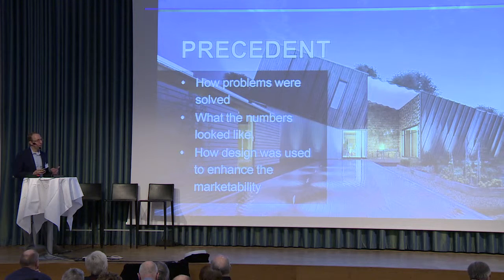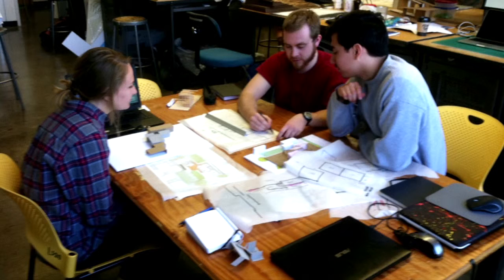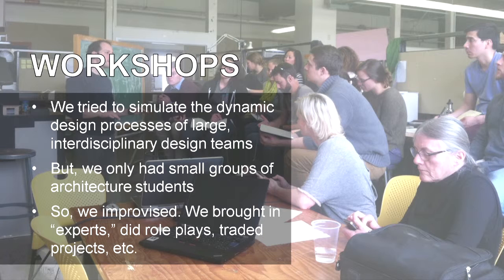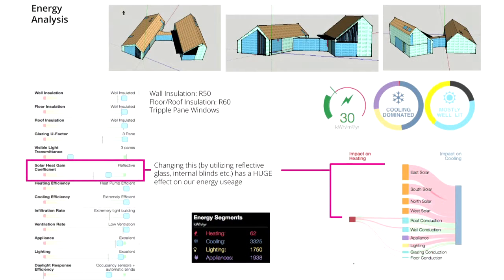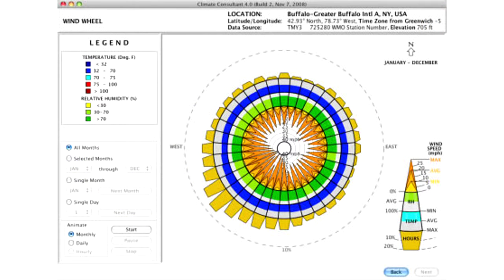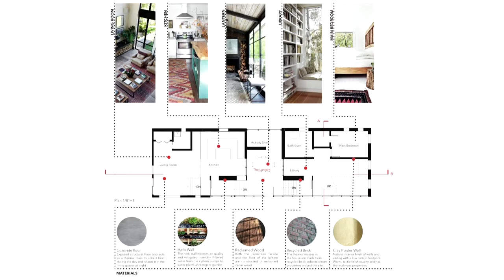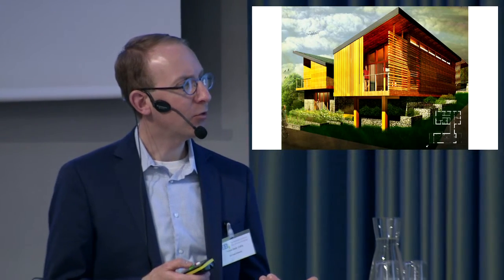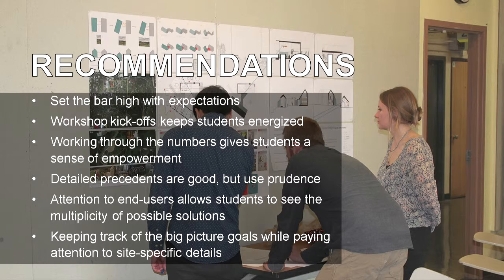14 Collins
Teaching ZEB – An Example from USA
Tom Collins, Ball State University